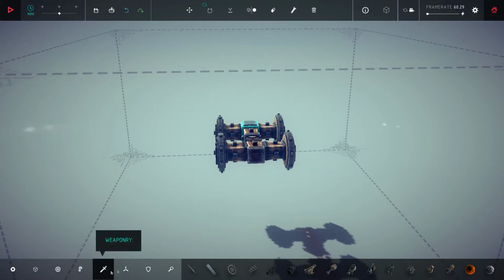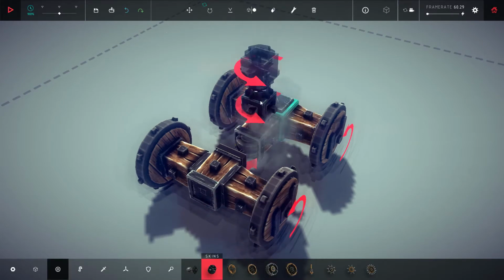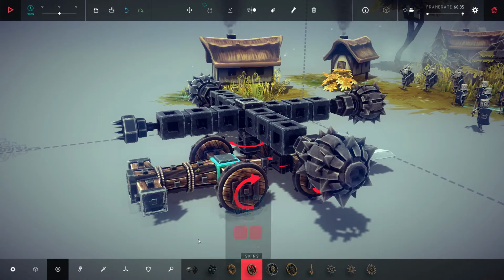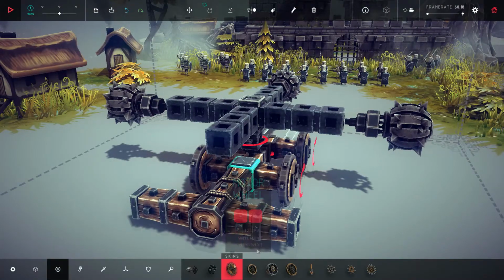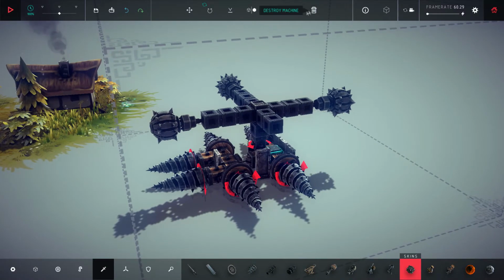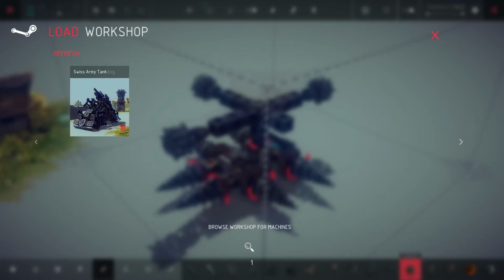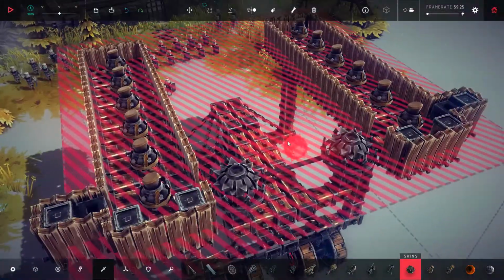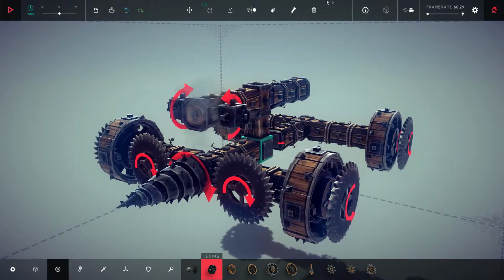Besiege / part 5 ~ Different Approaches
Turns out I was just too caught up on my ideas. So, with different approaches, things are so much easier... hmm. Either that or I am just so bad at this game. Probably both.